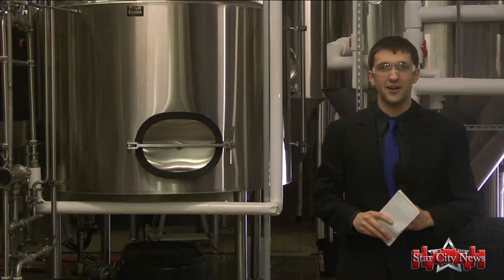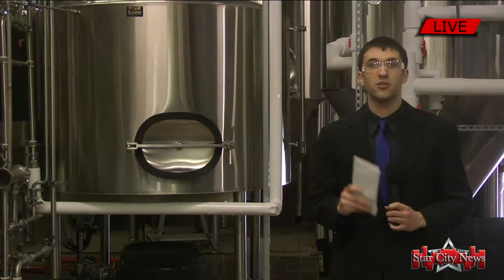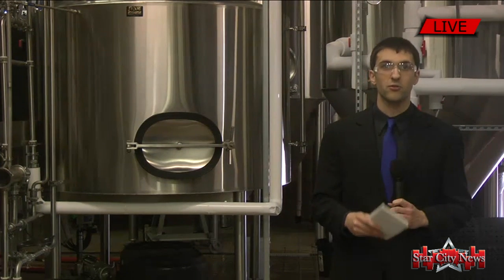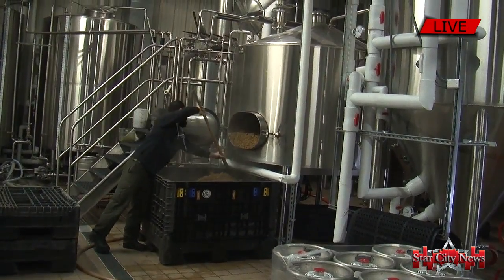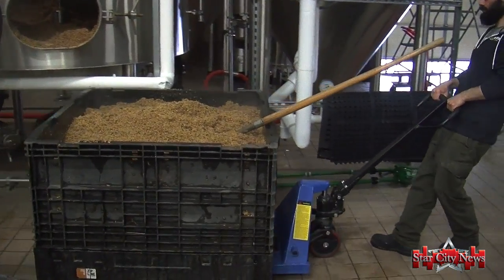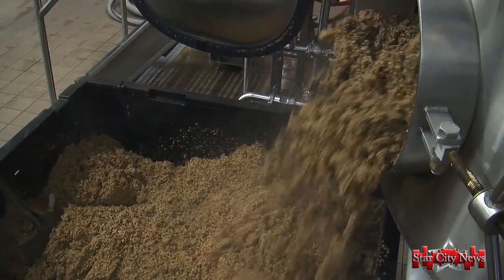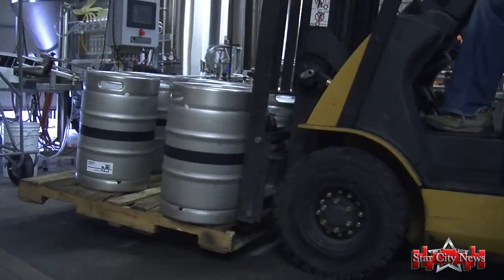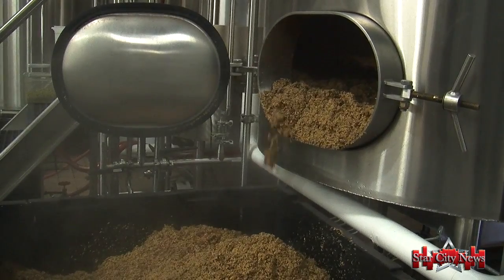New proposal scares Lincoln beer makers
An FDA proposal causes some concern with local brewers. I went live with the story for Star City News.